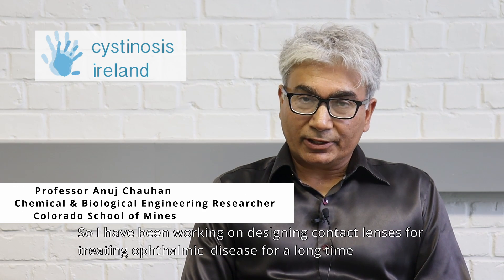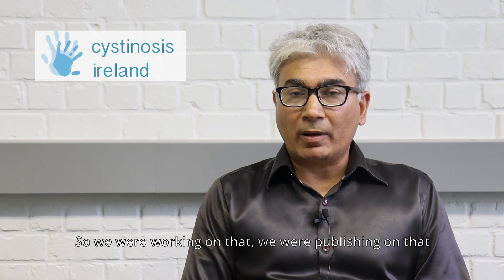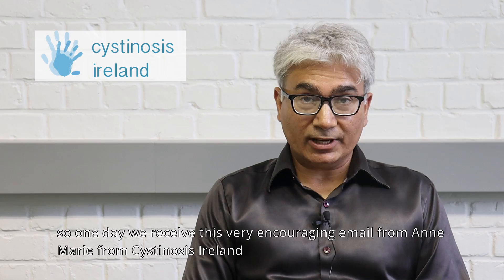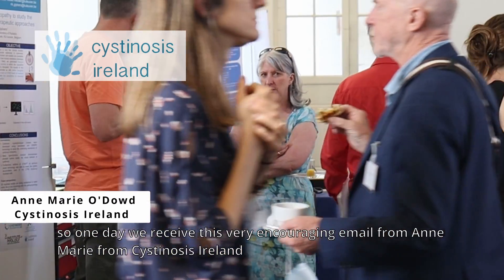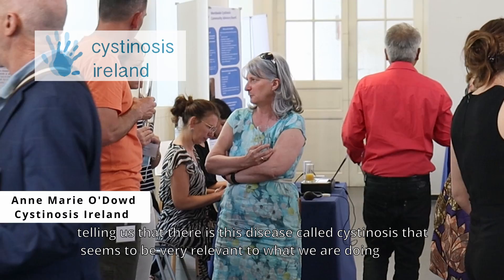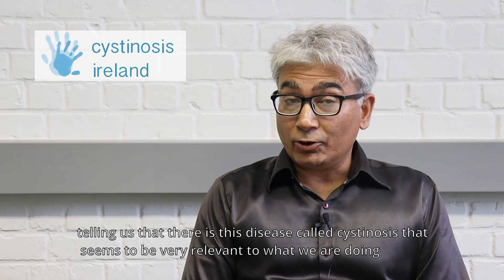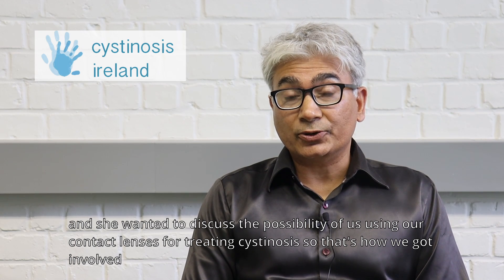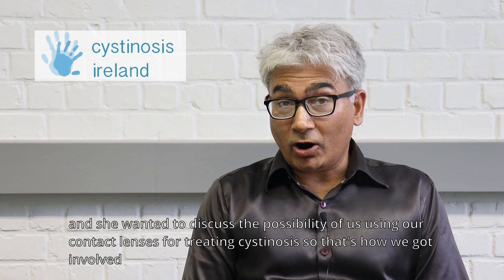Prof Anuj Chauhan discussing his research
Prof Anuj Chauhan of the Colorado School of Mines, USA, discussing his work on a contact lense system to deliver eye medication for people living with cystinosis.